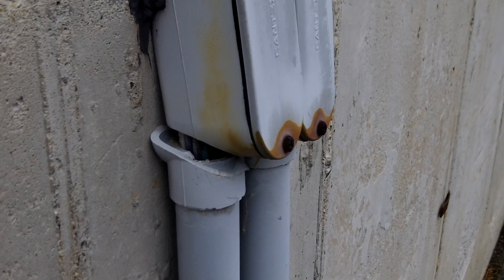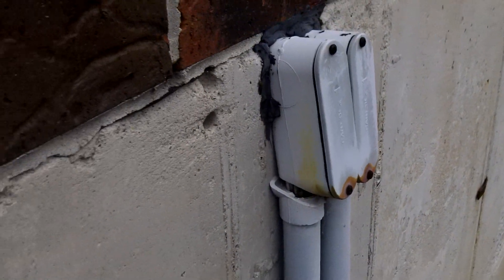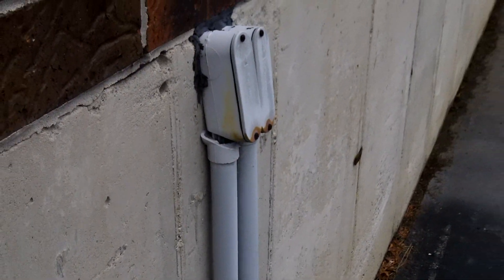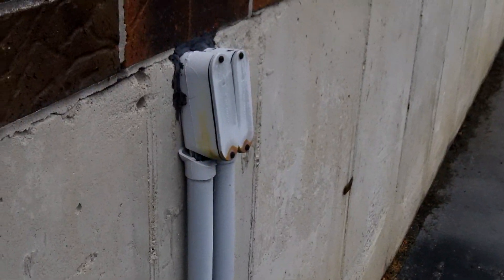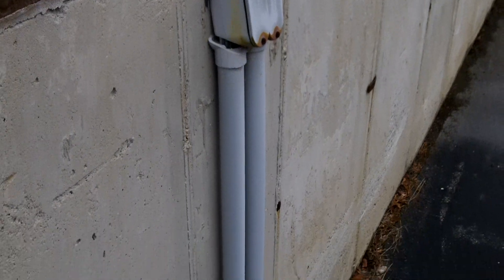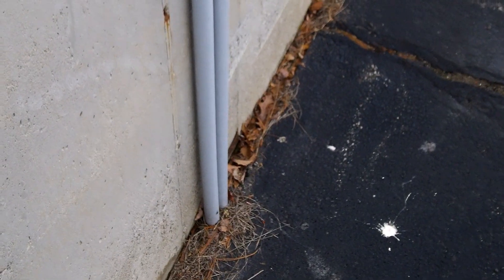Moving Violations Video No. 54, by Russ LeBlanc, NEC Consultant: Lack of Expansion Fittings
In this episode, EC&M Magazine's, NEC Consultant, Russ LeBlanc shows us what can happen when you don't install expansion fittings on PVC runs as required by the NEC (Section 352.44 & 300.5(J) (Earth Movements) of the NEC).